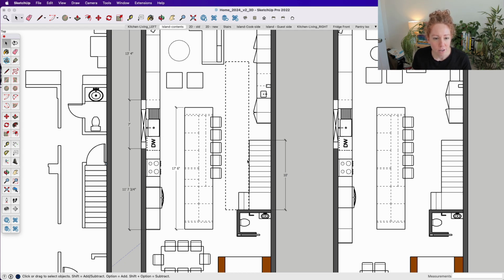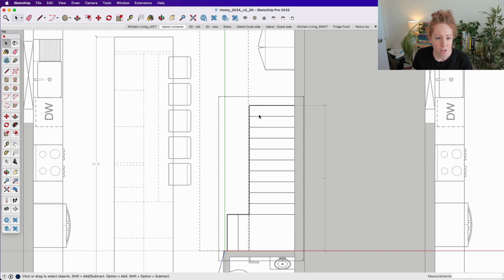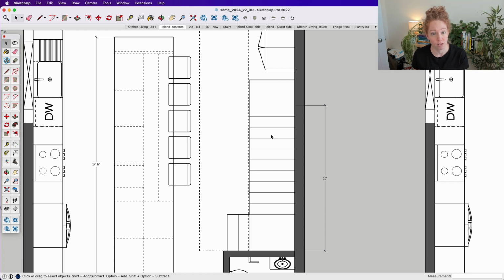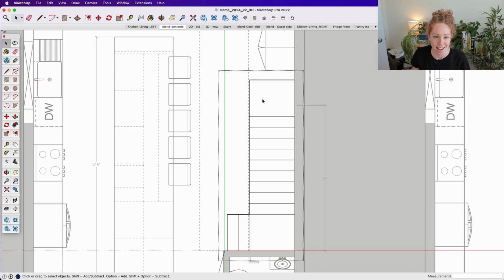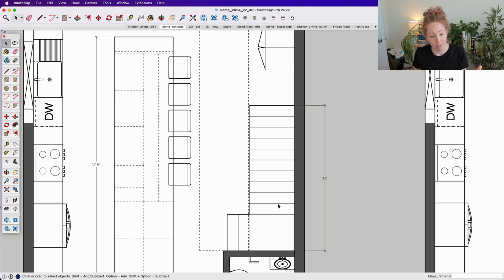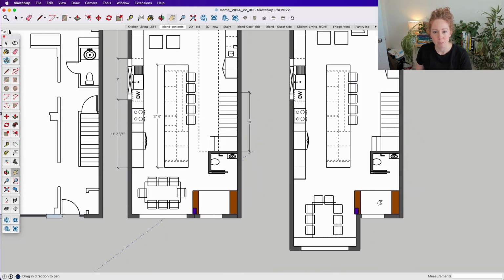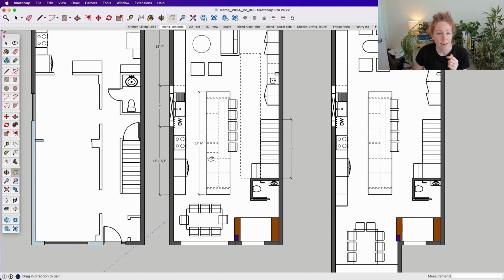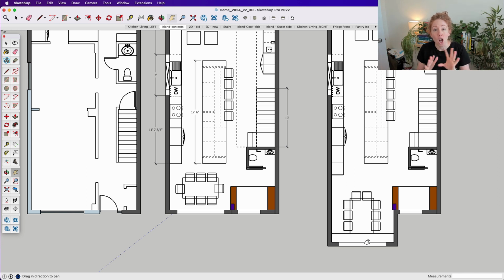Planning, Designing & Managing My Reno - Wk 9 - New plans & $18k saved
Hey there, My name is Karen and I am renovating my house. I’m doing the planning, design, and for the first time, going to manage the construction instead of hiring a general contractor. Subscribe to my channel to get an update every Monday throughout the planning and construction phases, while I share my big wins and essential lessons from one regular homeowner to another.

In Week 9, I share my major plan change, new construction start date, crazy stairs prices, and more!